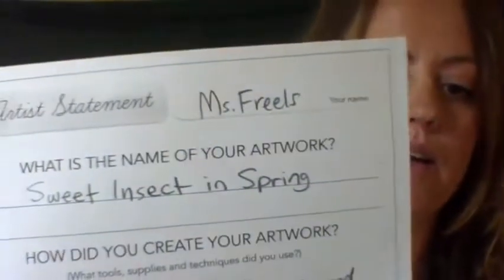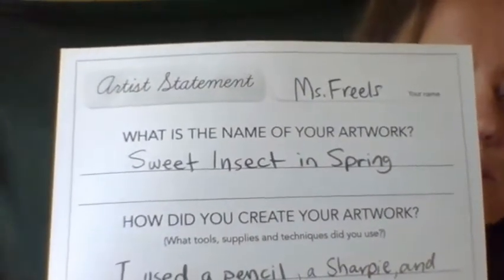Insect Homework:Artist Statement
Let's learn how to write about an artist statement: this quick lesson goes along with the Insect Homework...